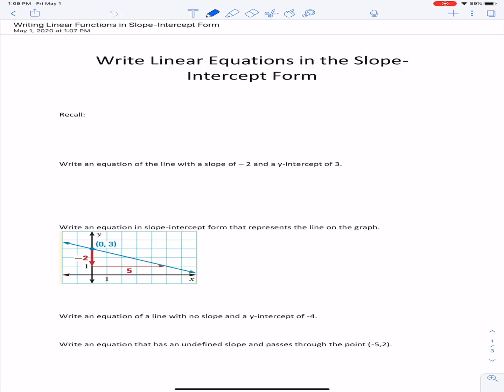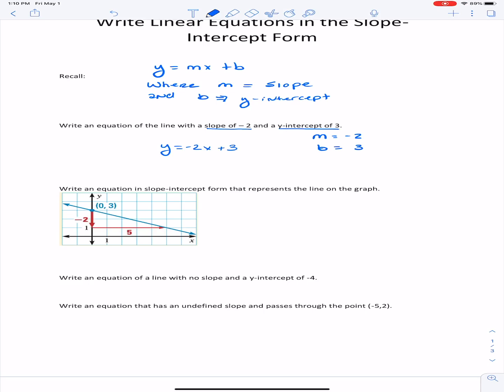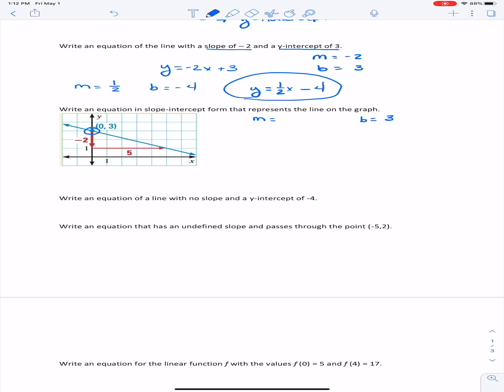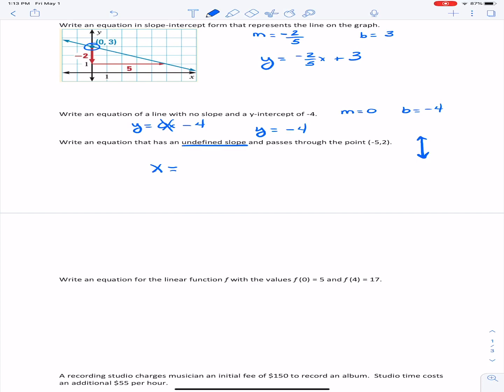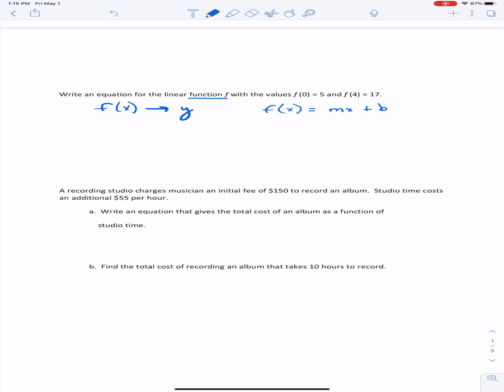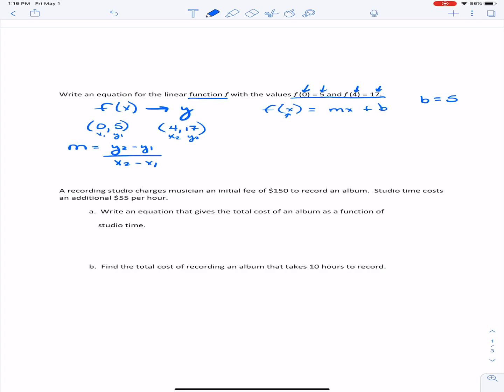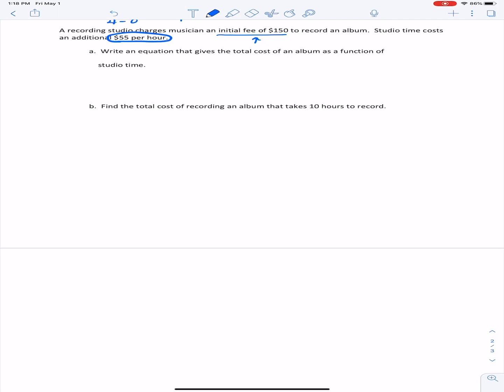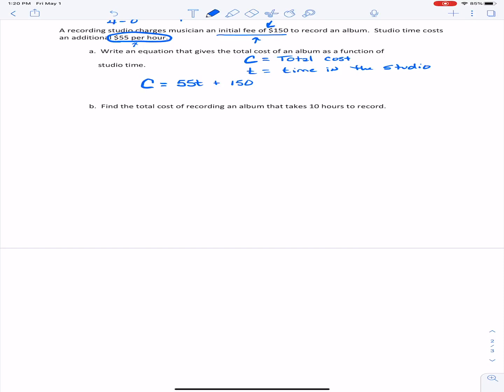Writing Linear Equations in the Slope-Intercept Form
This video covers writing linear equations in the Slope-Intercept Form given different information.